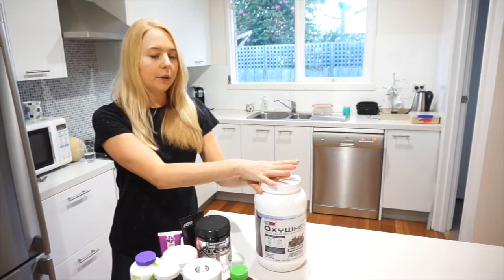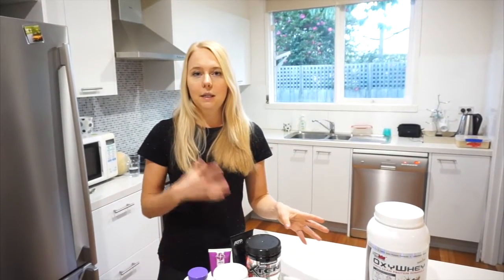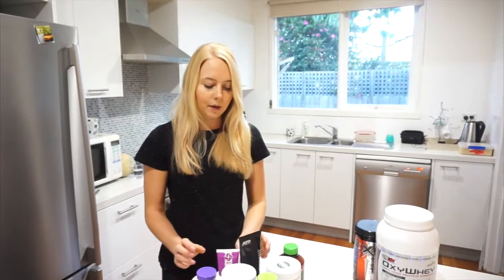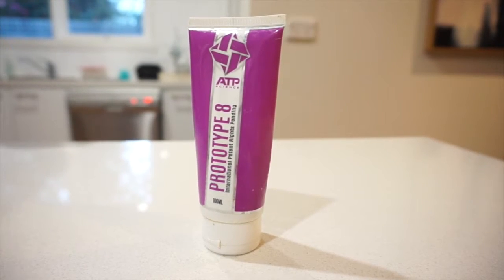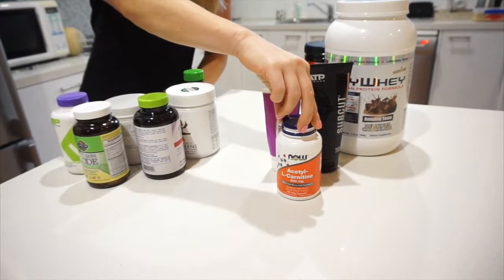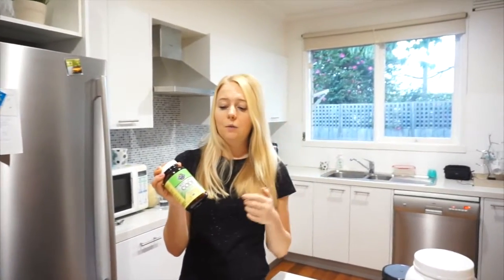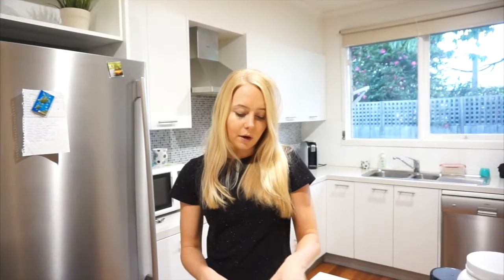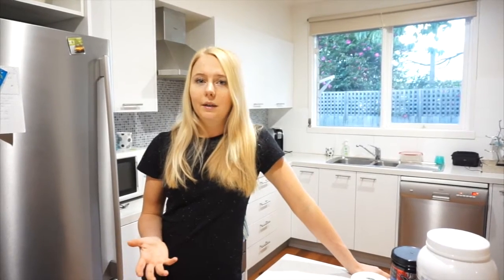Countdown to INBA Fitness Show Episode 3 - Fat Burning Supplements and Sculpting The Back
Fat Burning Supplements that I use for competition prep and a great back workout.

It's only now 3 and a half weeks until Georgie enters another fitness model competition with INBA. (International Natural Bodybuilding Association)

Follow her journey as she shows you the preparation, training and nutrition that goes in to being stage ready.

Stay Strong,

Fitness Hubb x